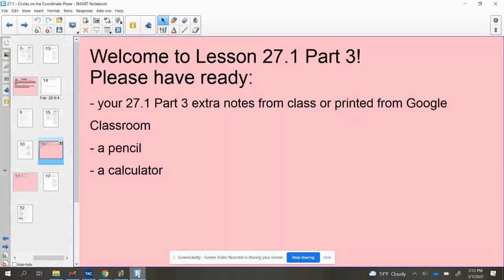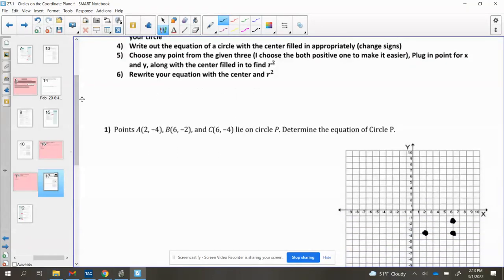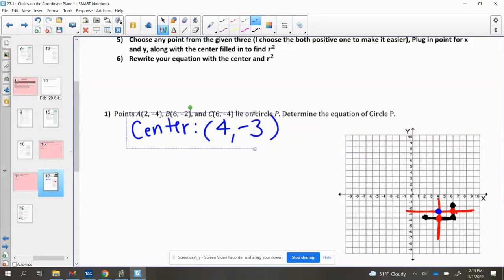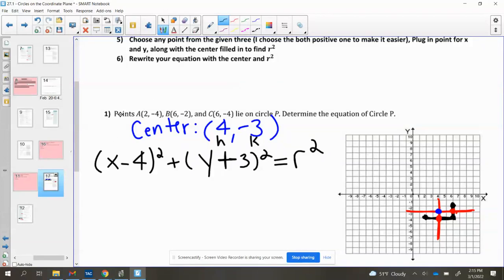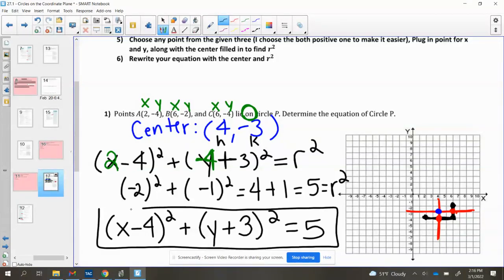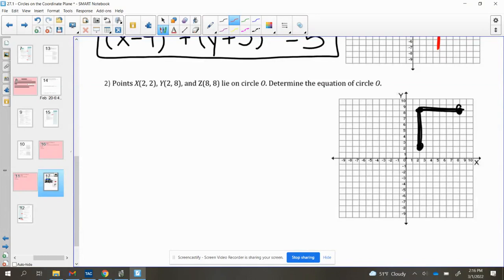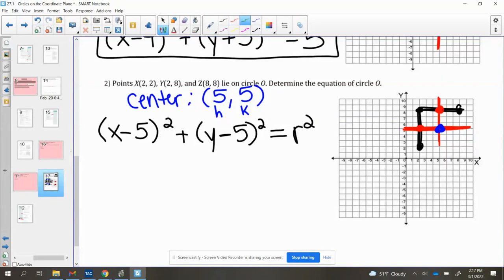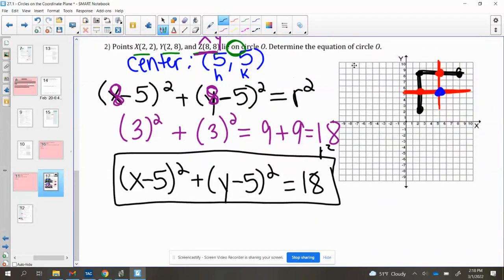Geo Lesson 27.1 Pt. 3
How to find the equation of a circle given 3 points on the circle.